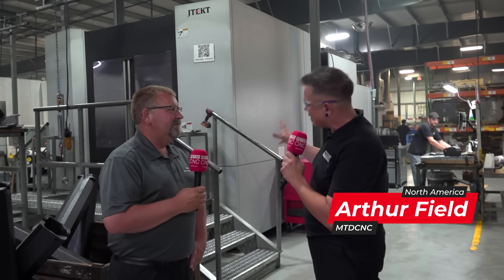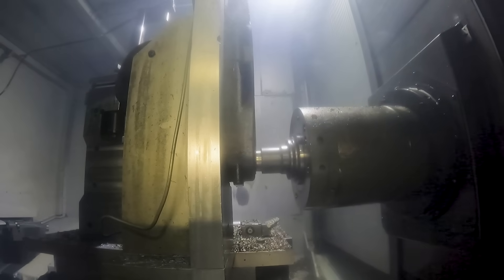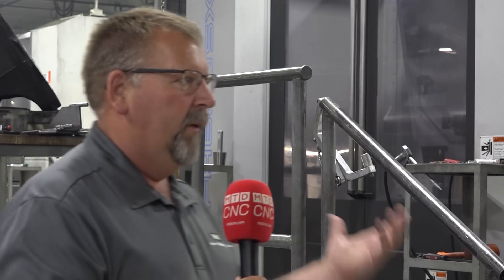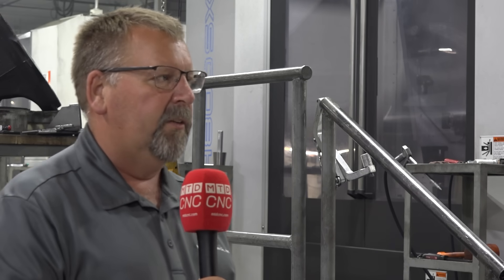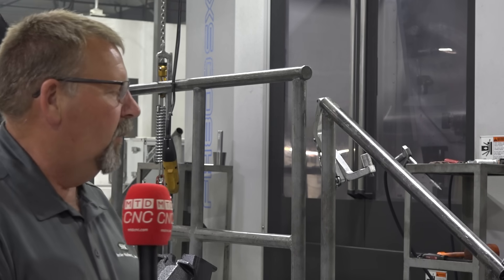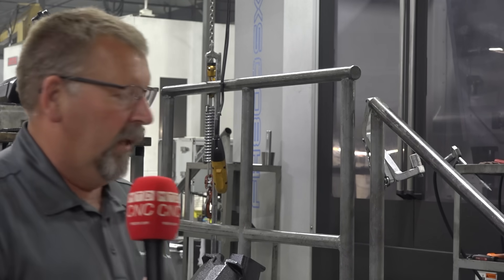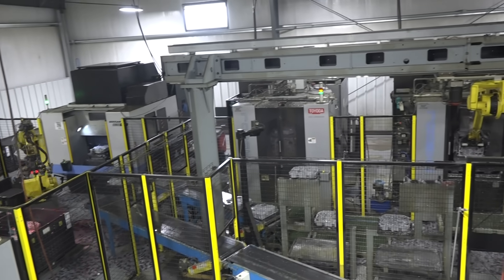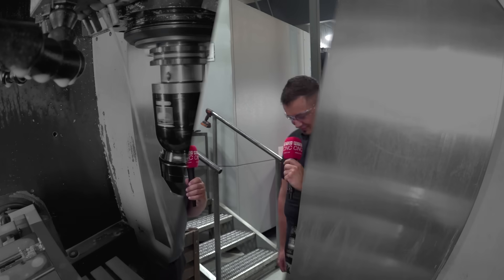Why This Giant JTEKT Machine Is a Game-Changer for Tough Parts at Stecker Machine Company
When it comes to machining large, challenging parts like ductile iron, size and capability matter — and Stecker Machine Company proves it with their investment in this beast of a JTEKT machine.

Join Arthur Field of MTDCNC as he visits Tom Sprang at Stecker to explore how this high-performance machining center handles multiple part families with ease. With its expanded tool changer, large work window, and ability to deliver excellent surface finishes, it’s no wonder Stecker relies on it to meet demanding customer needs.

Find out how this machine helps Stecker streamline operations and become a true one-stop shop!